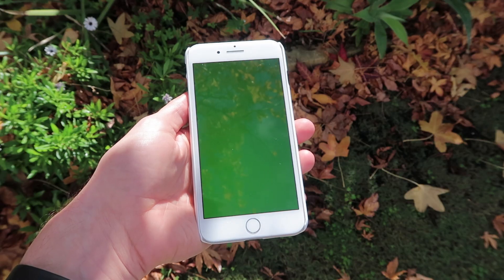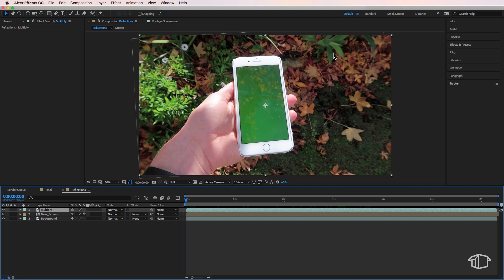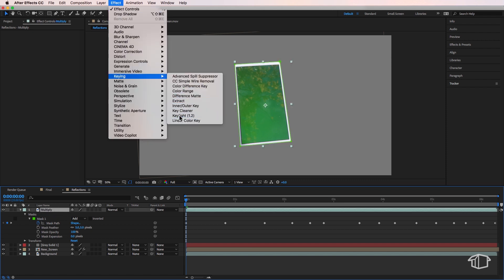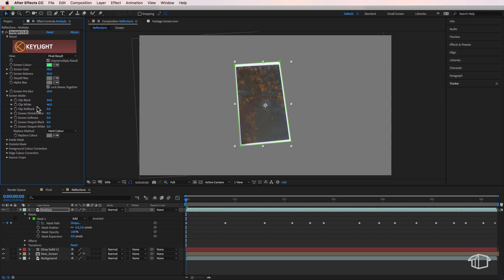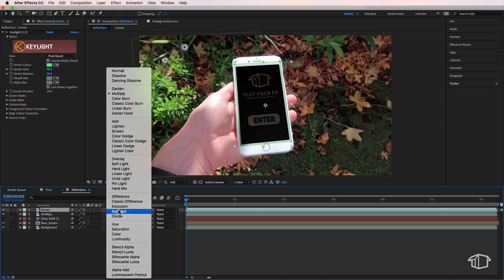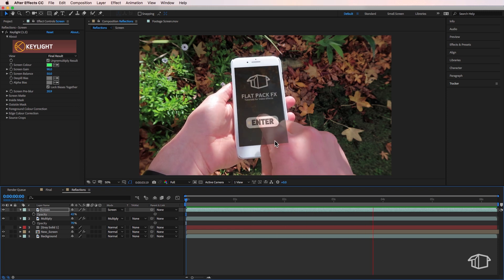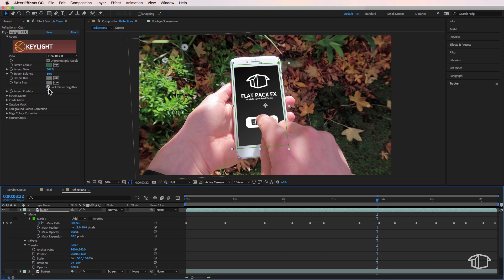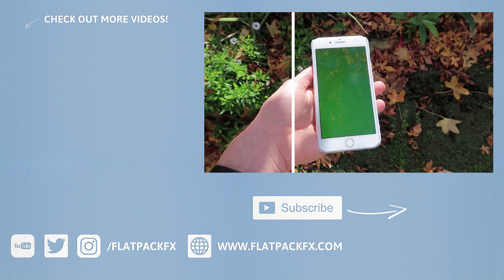Keep The Screen Reflections - After Effects Tutorial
2️⃣ JOIN THE CREW COMMUNITY